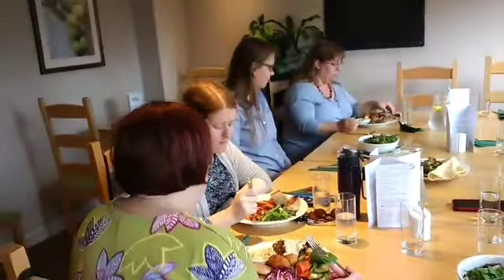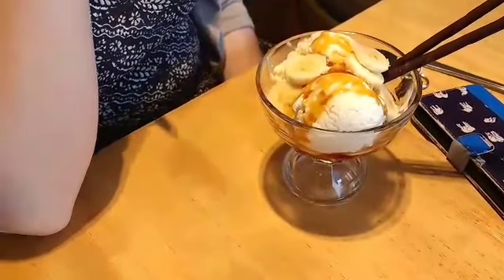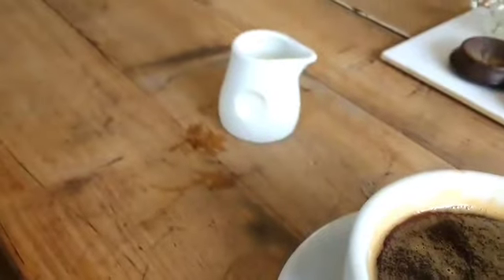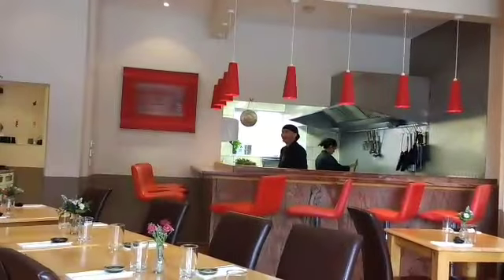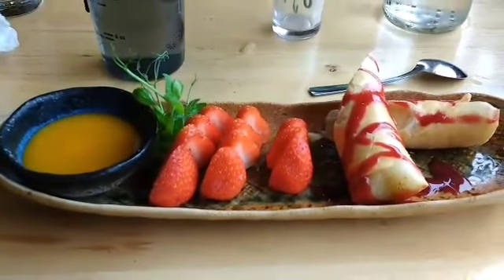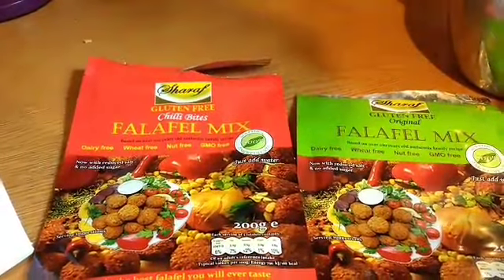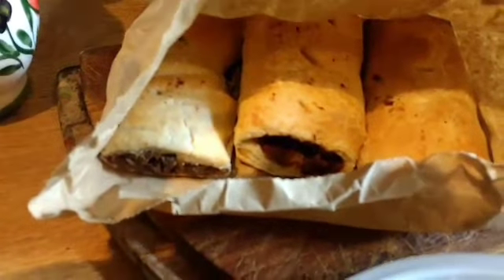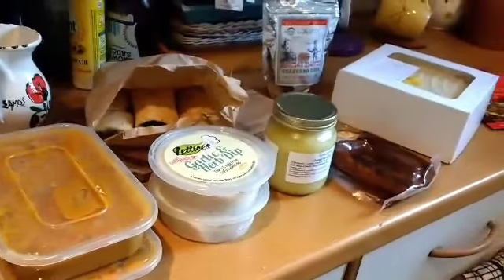Day 44: How lucky am I to be a vegan in Norwich!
Check out Ciscoe Pan Asian and Sushi, Norwich Vegan festival, Facebook Norwich  vegan meals out, Papa John's, Two Red Lions and the best vegan breakfast in London.